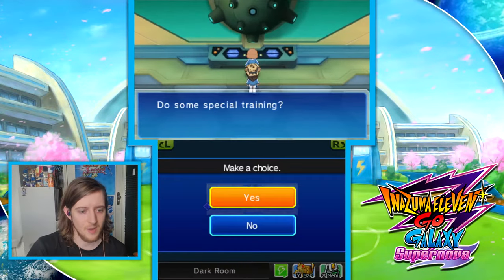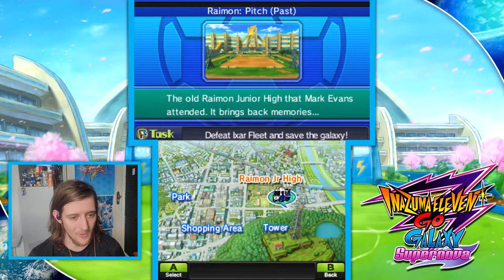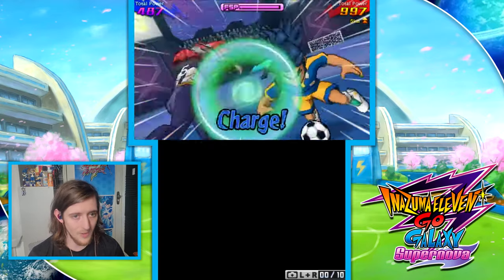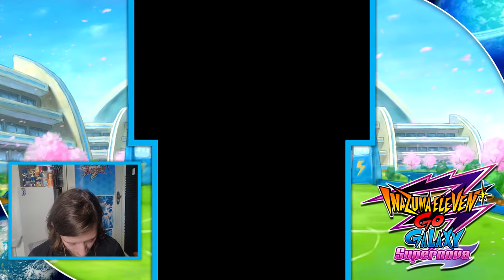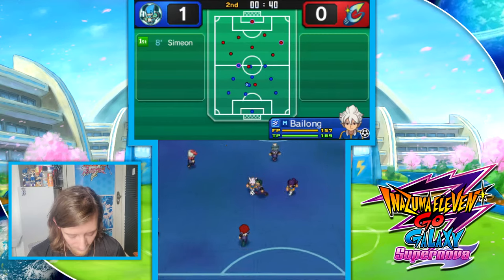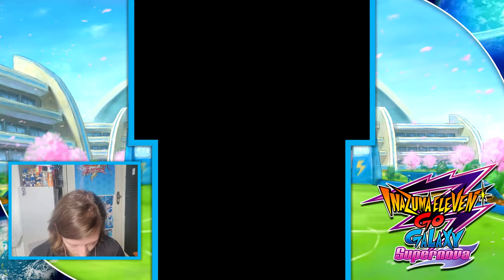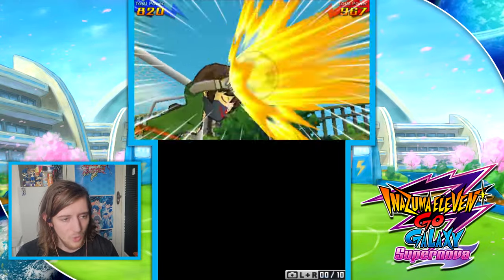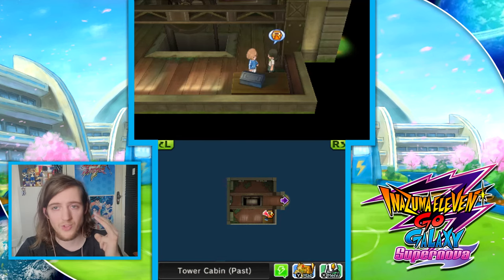Vs Chrono Storm (Again) | Lv 99 Routes Part 18 | Inazuma Eleven GO Galaxy: Supernova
Vs Chrono Storm, for the second time, to have Bailong on the team instead of Sol Daystar, presumably... except Bailong was also on the team last time?? - Inazuma Eleven GO Galaxy - Level 99 Competition Routes - Silvia Woods (Kino Aki) - Ultimate Route